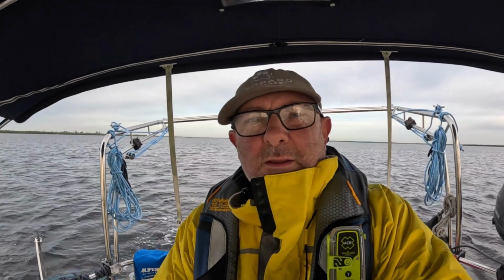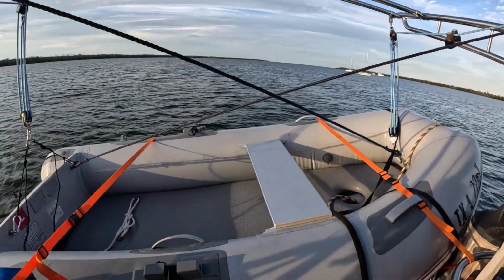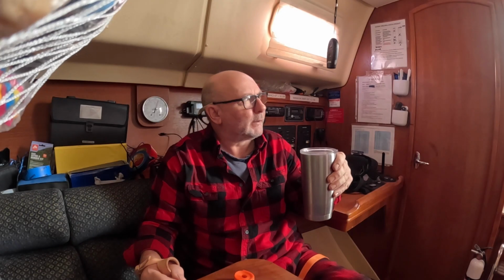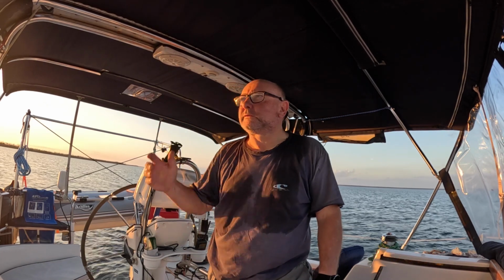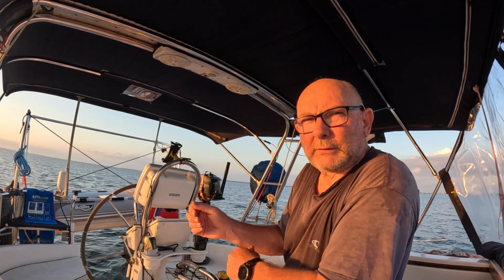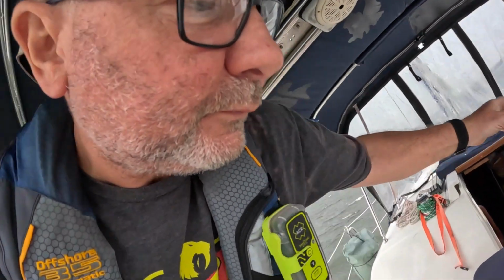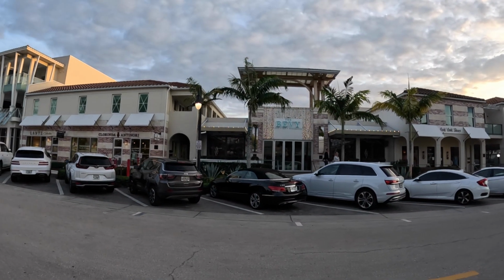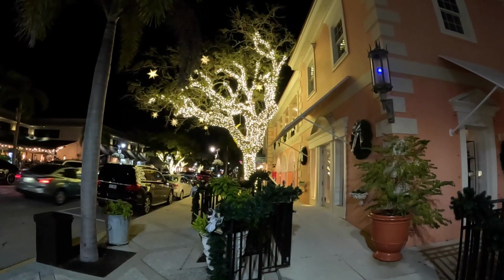Sailing 029 Heading South Again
Making my way south along the west coast of Florida, dodging storms, discovering problems and failing to solve them!